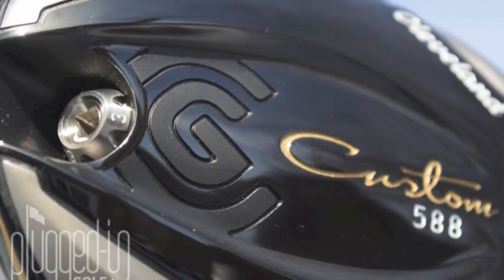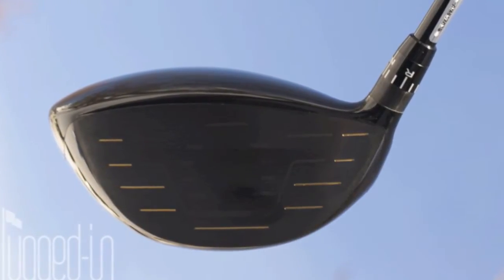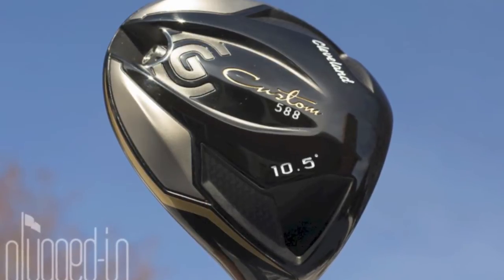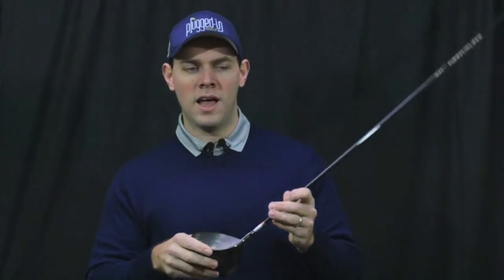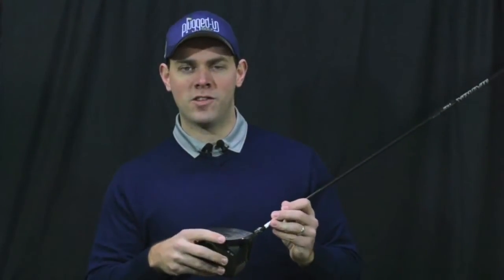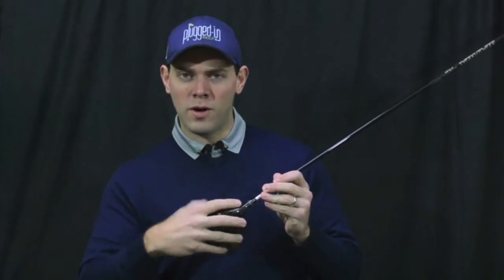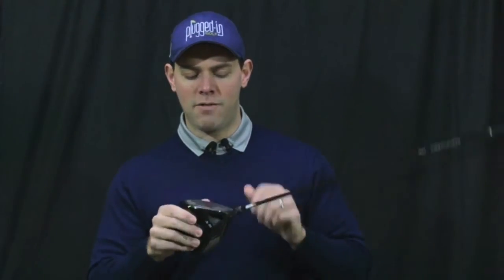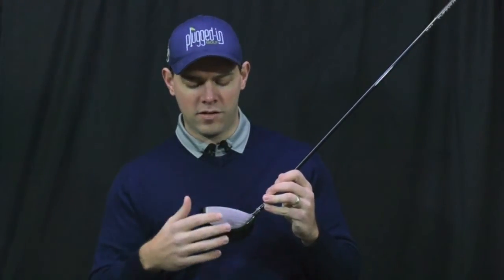Cleveland 588 Custom Driver Review - PluggedInGolf.com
A review of Cleveland's new 588 Custom driver by Matt Saternus of PluggedInGolf.com.